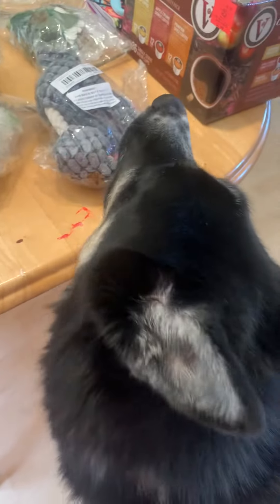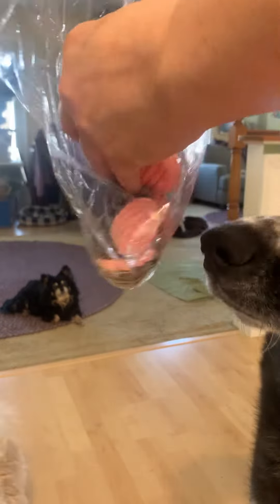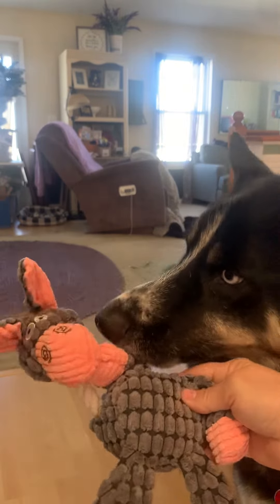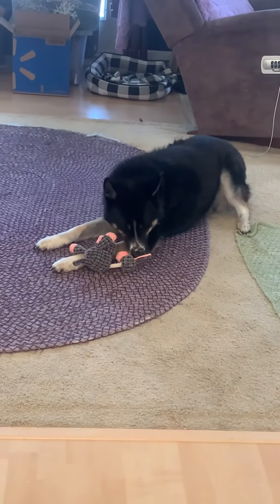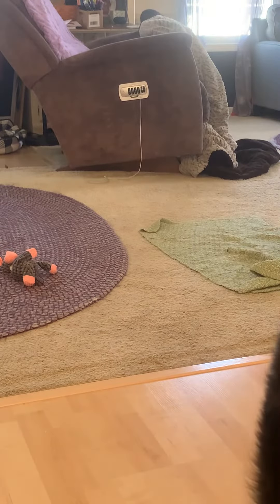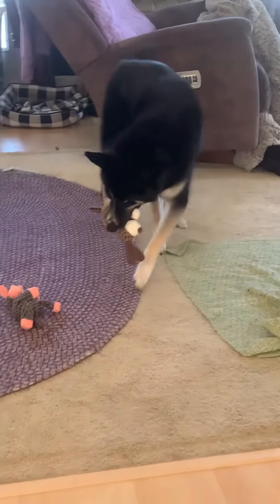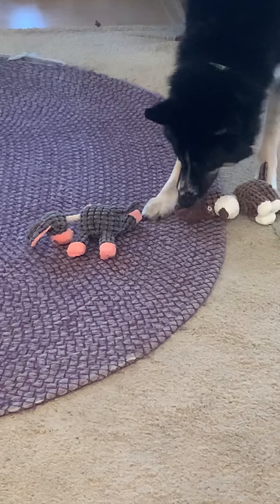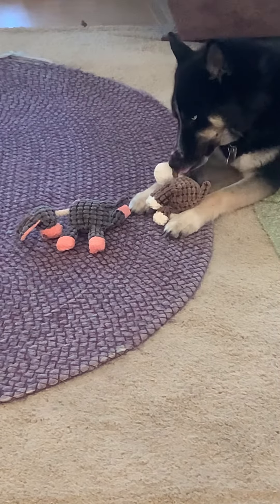April 10, 2023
Ruger’s first Temu haul